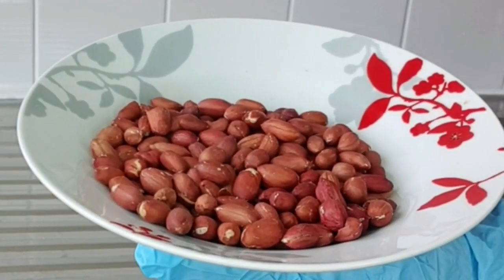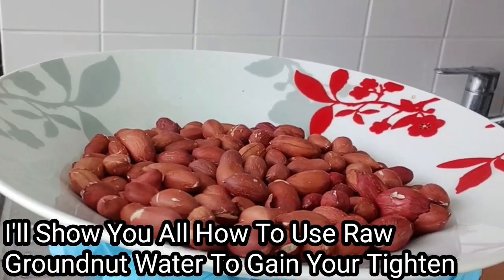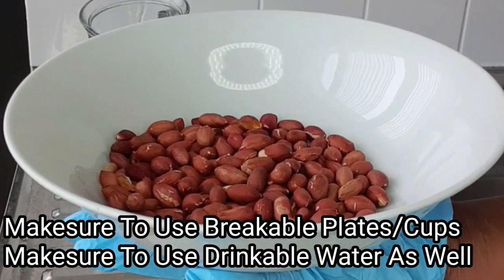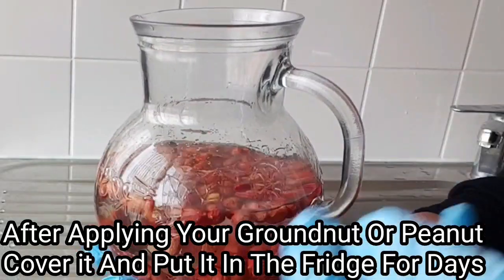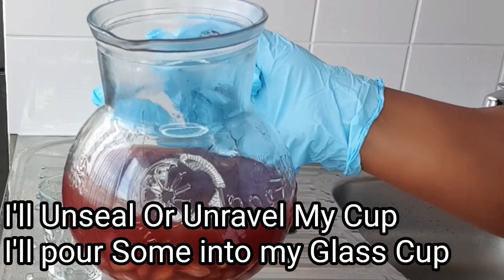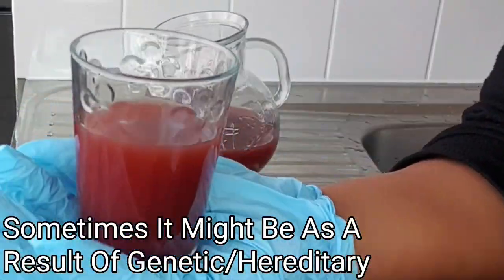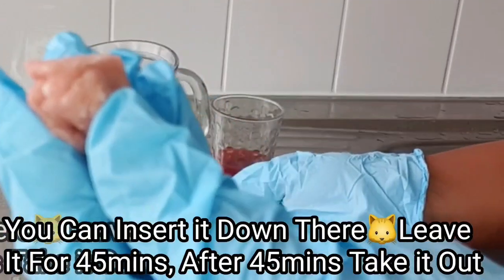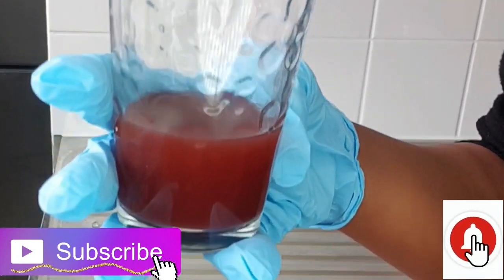The Amazing Benefits of Raw Soaked Groundnut Water | REGAIN Your WOMANHOOD| TIGHTENING PERMANENTLY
Hello Beauties Welcome Back